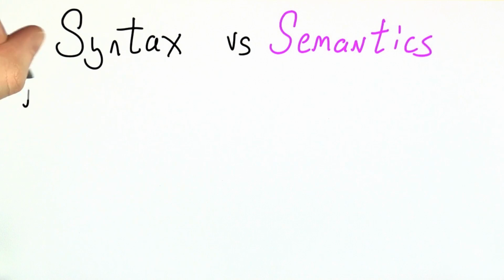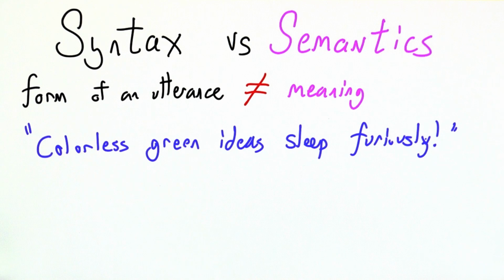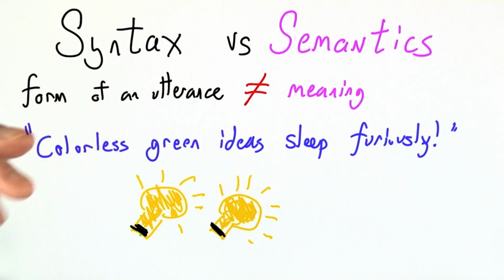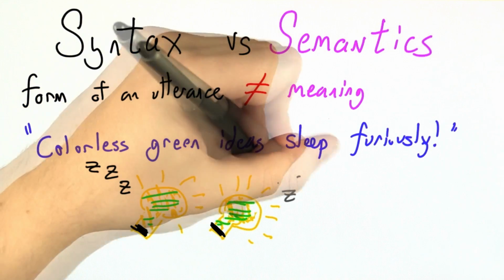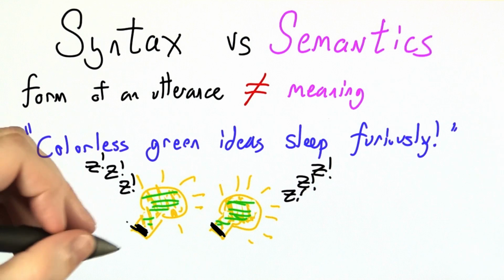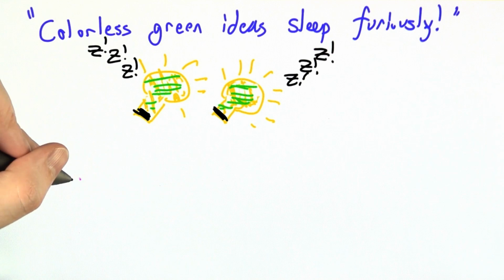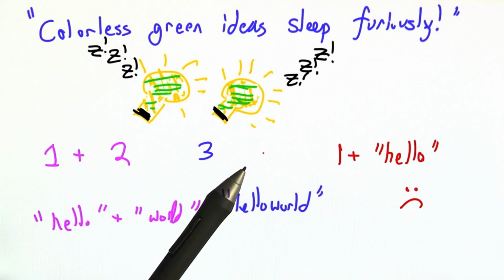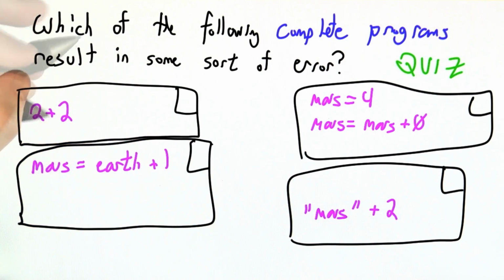Syntax Vs Semantics - Programming Languages